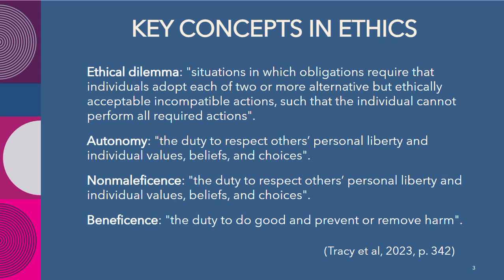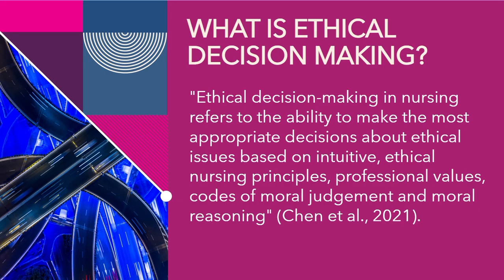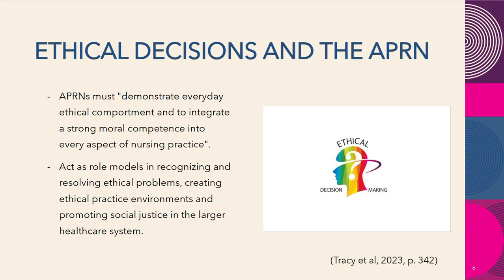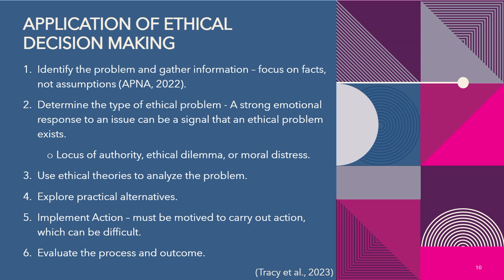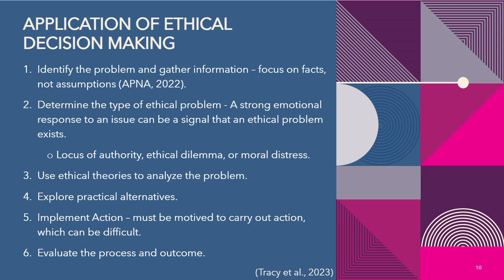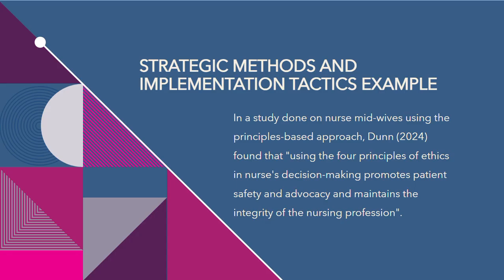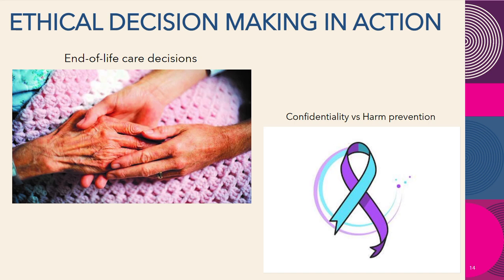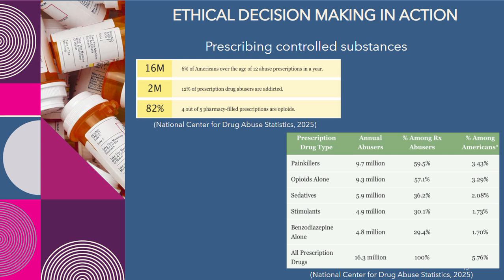Group 7 Ethical Decision Making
Professional Role Development Group Strategy Presentation
by: Blakeleigh Sudbury (Garrison), Kaitlyn Manzelli, Barbara Mendez, Madison Thornton, & Hannah Young​